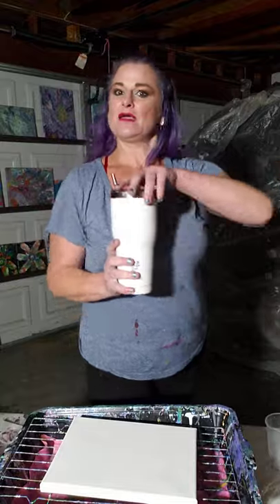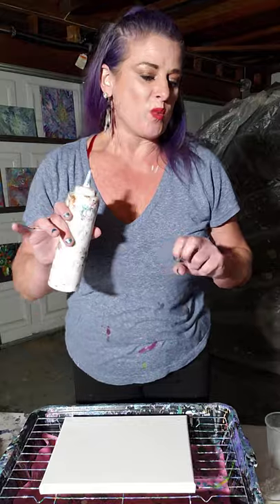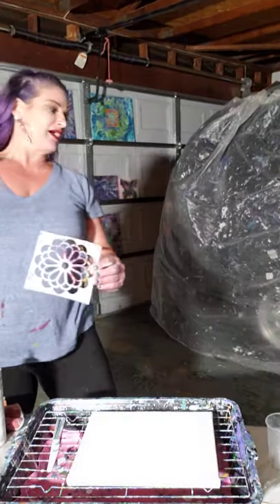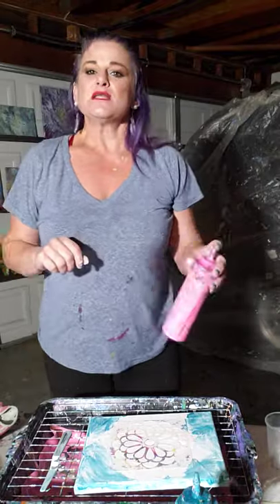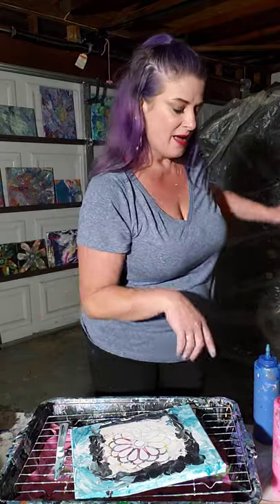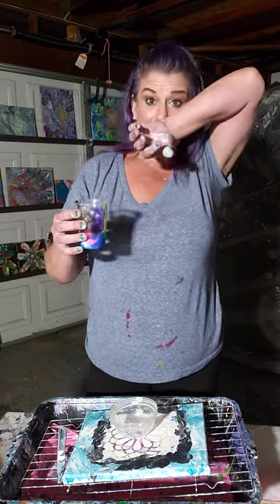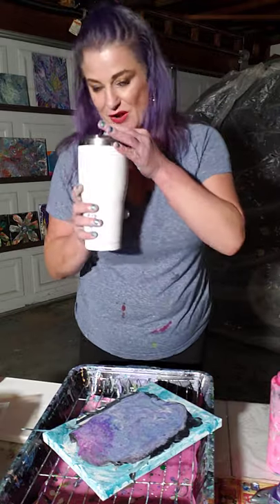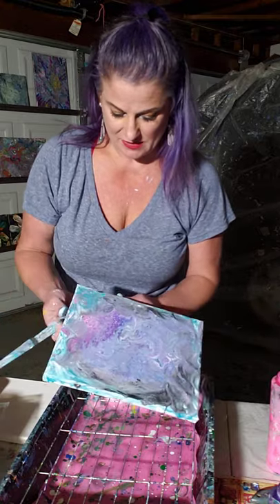Paint Pouring Stencil Fun!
Thank you for joining me tonight! I LIVE to paint and LOVE making new friends!
I will post a picture of on my FB page once it dries and the I peel off the stencil!
I LOVE stencils, mandalas and paint pouring! Yesterday I tried a lil something and BOOM shaka-laka BOOM, baby! it turned out soooo bitchen!
Pics will be posted on my FB Beauty and Art page: http:/
Questions?!?!
I figure we can try out new, fun creative techniques TOGETHER!
I LOVE unleashing my creative side and making new like minded friends!